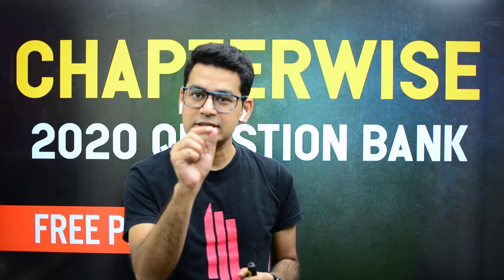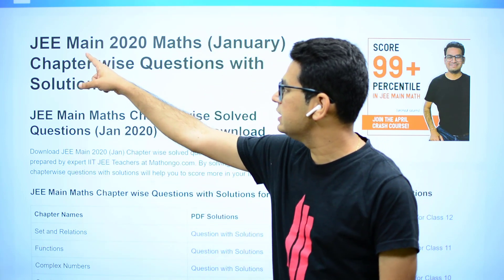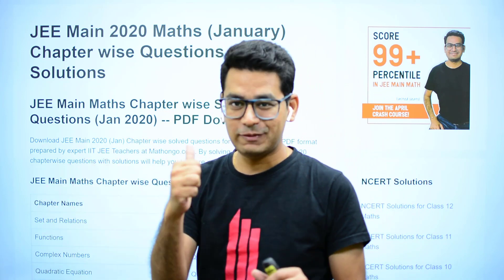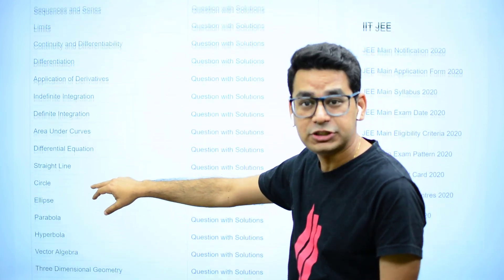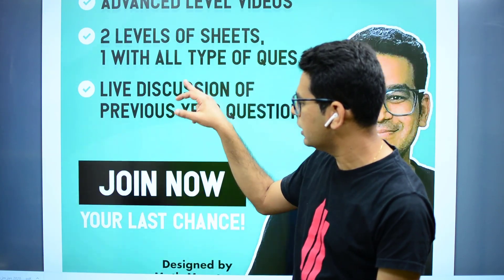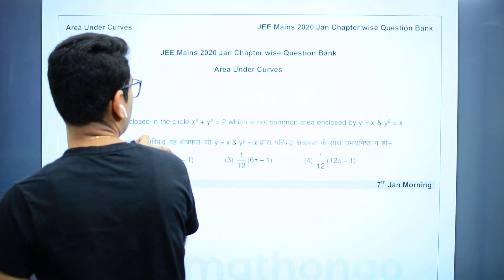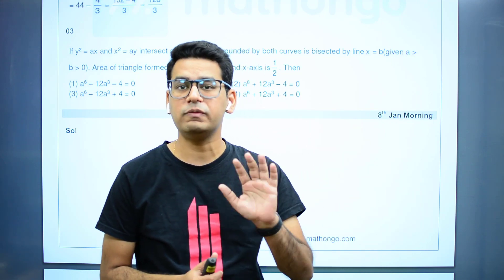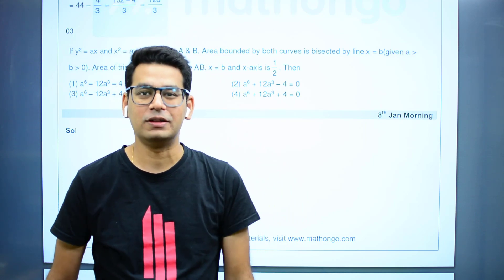Chapterwise 2020 JEE Main Question Bank | Crack JEE in 3months | MathonGo | Anup Sir